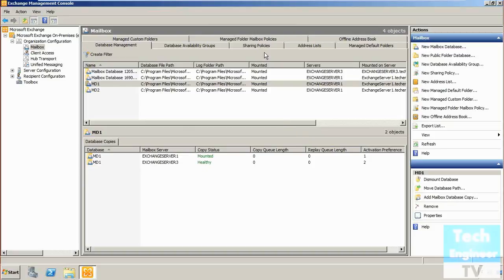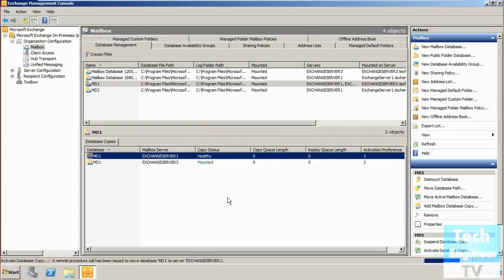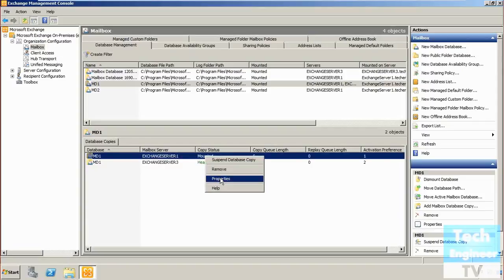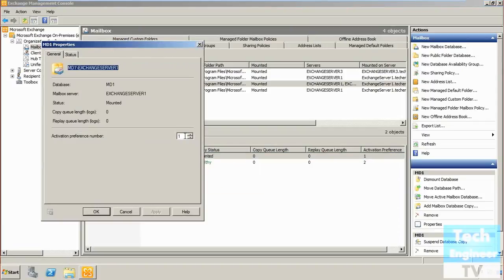Suspend, Resume Mailbox Database Copies in DAG (Database Availability Group) of Exchange Server 2010